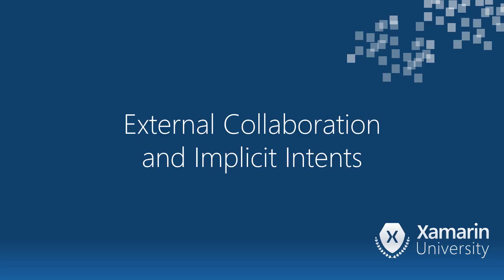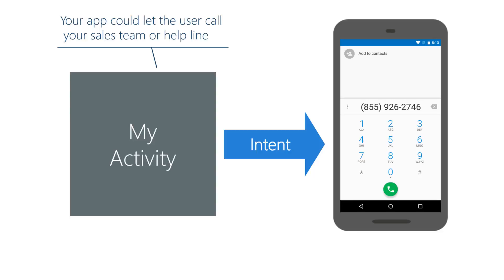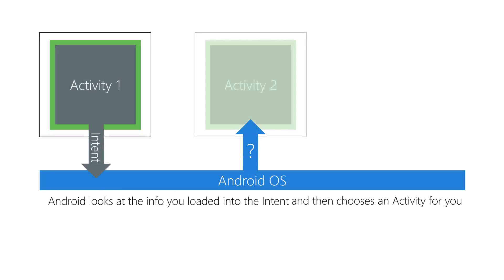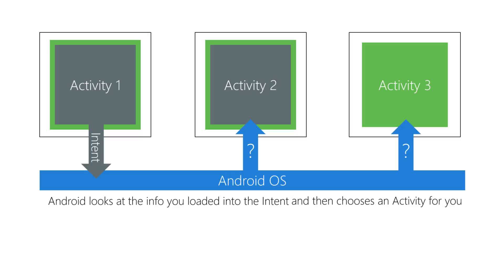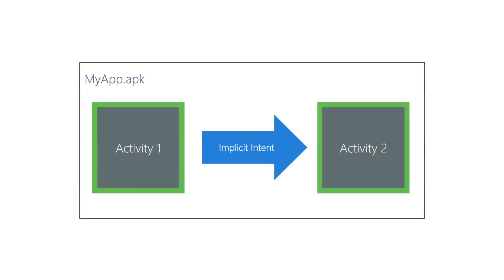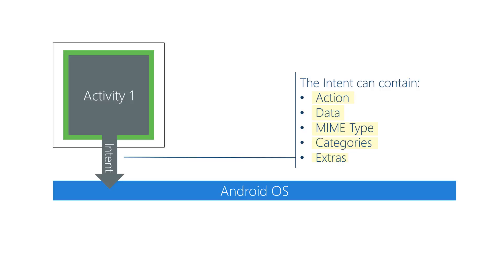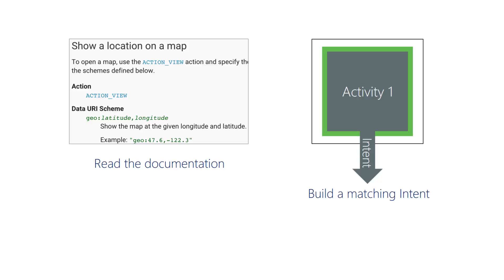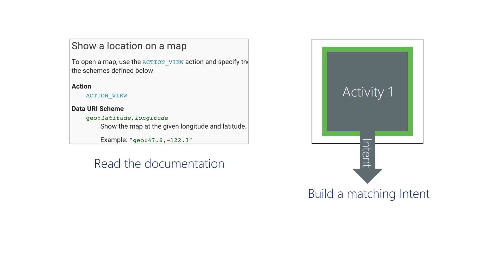[AND102] External Colaboration and Implicit Intents